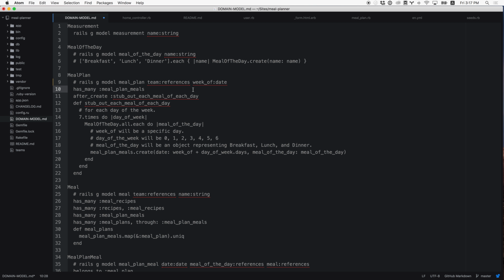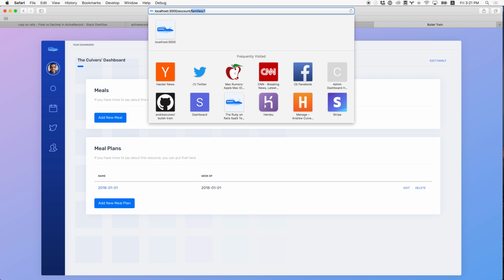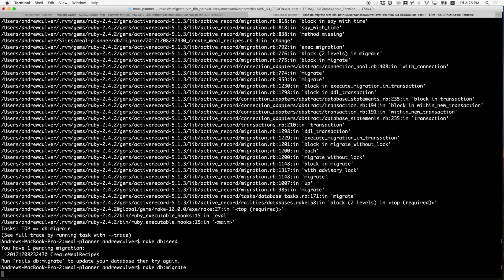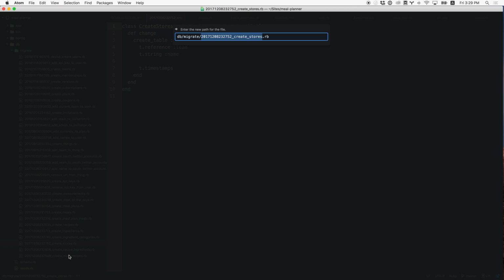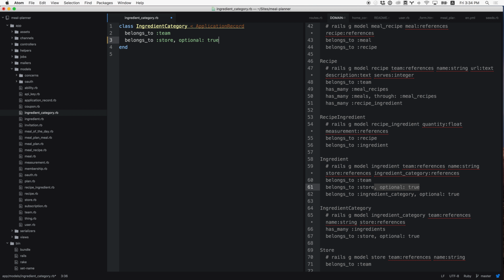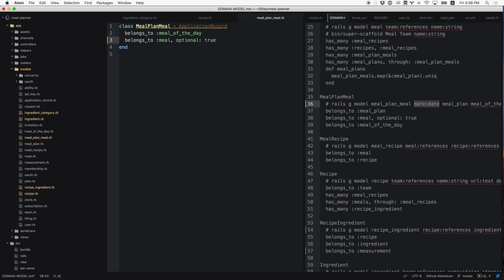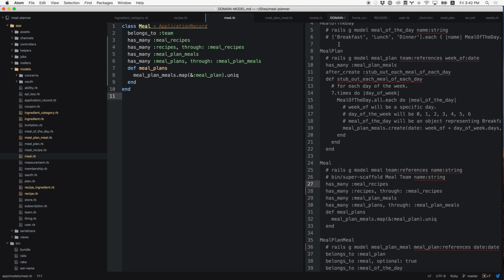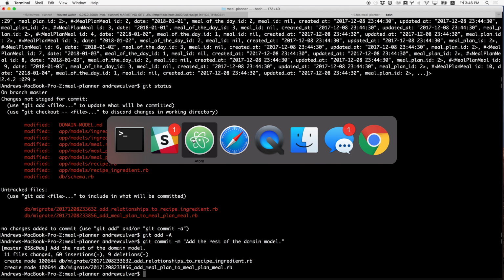4 Finish Generating Models